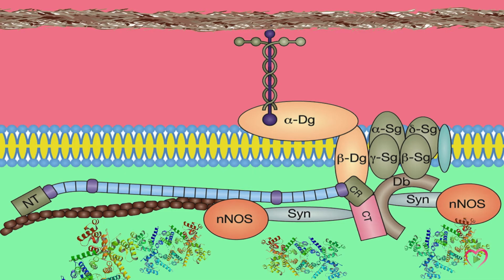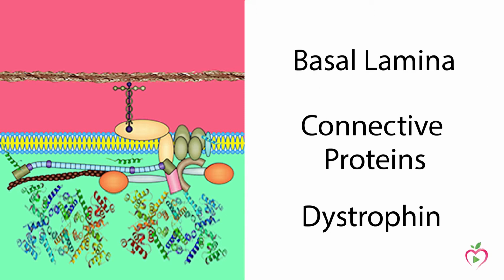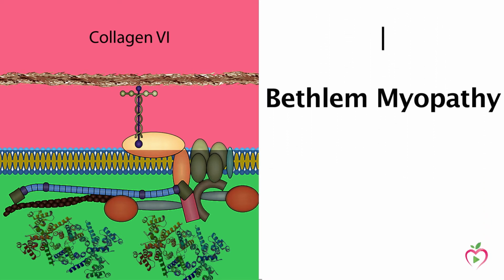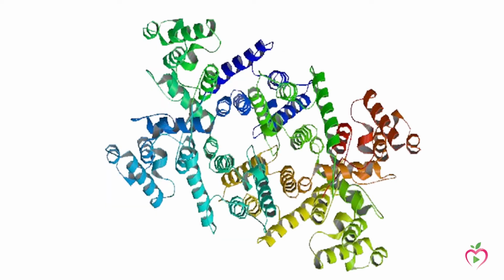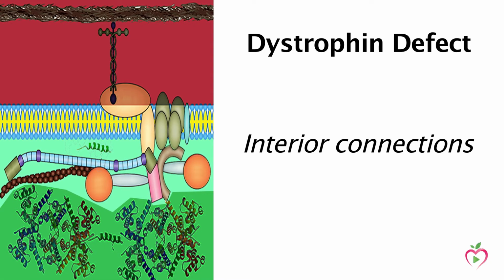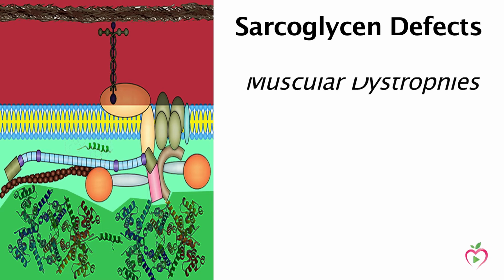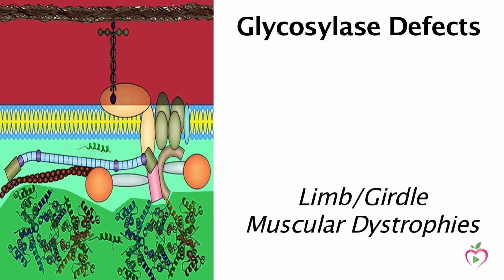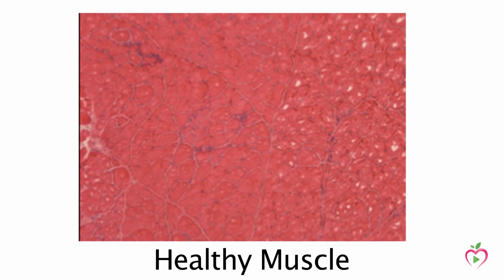Muscular Dystrophy #3: Which Defective Genes Cause Muscular Dystrophy?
Jeff Chamberlain, PhD and Bruce Ransom, MD, PhD of The University of Washington continue their discussion about muscular dystrophy, this time describing the genes that cause muscular dystrophy. These genes include, but are not limited to dystrophin, collagen VI and sarcoglycen. Different gene defects can cause different types of Muscular Dystrophy, some just disabling, and others fatal.

Follow up information is available at the University of Washington School of Medicine, Department of Neorology